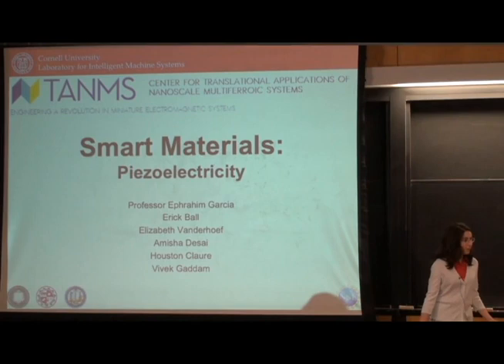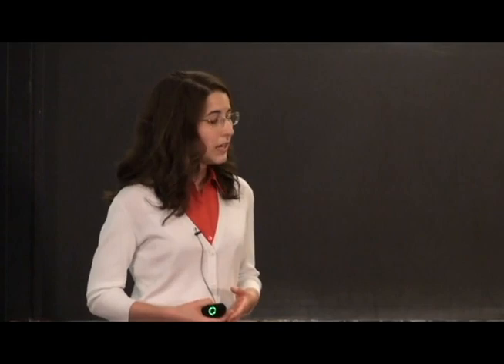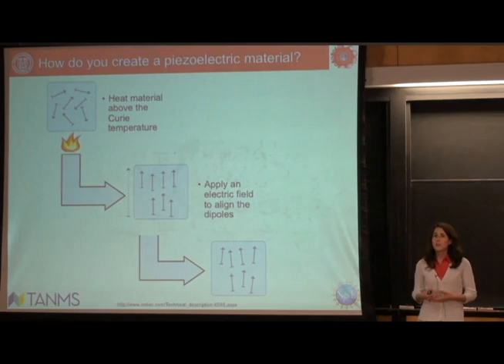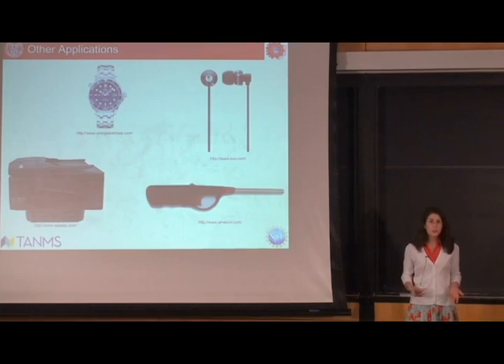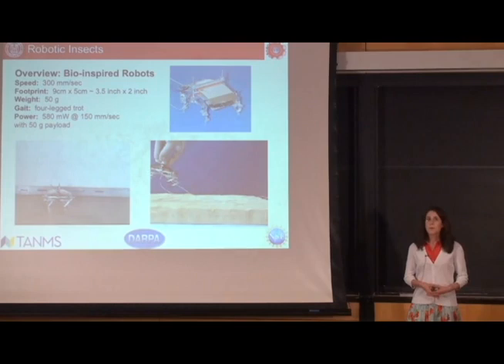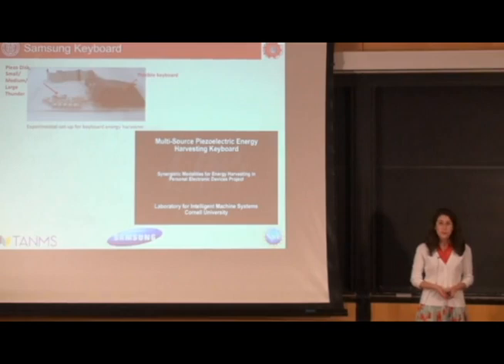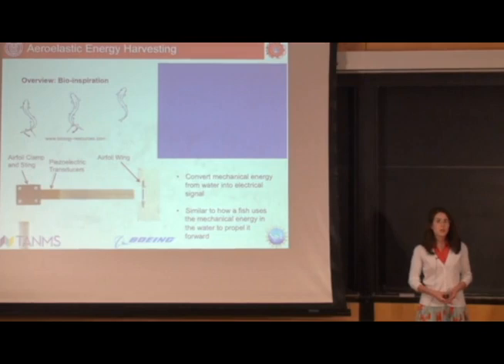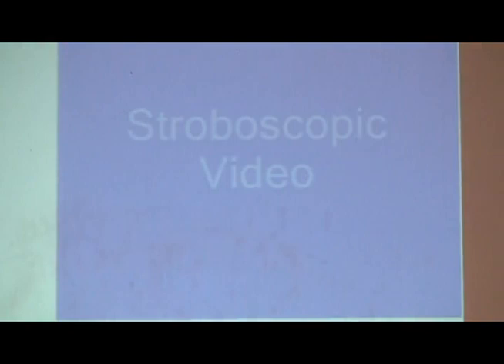Smart Materials: Introduction to Piezoelectricity lecture by Elizabeth Vanderhoef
Science teacher explains what piezoelectricity is, how it works, and how it is useful in our everyday lives. She shows some current research using piezoelectric devices in robotics, cybernetics, and environmental science and gives a demonstration of piezoelectric energy harvesting.